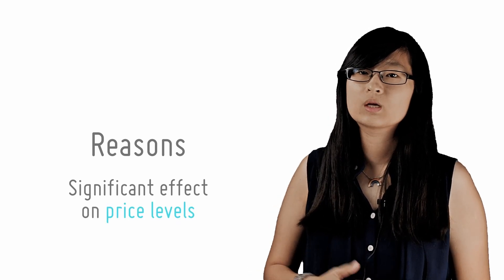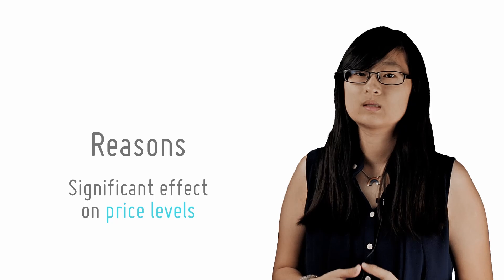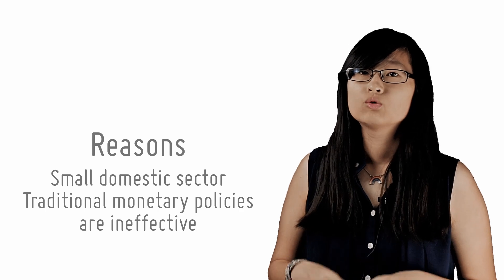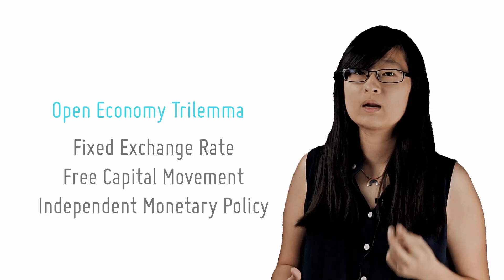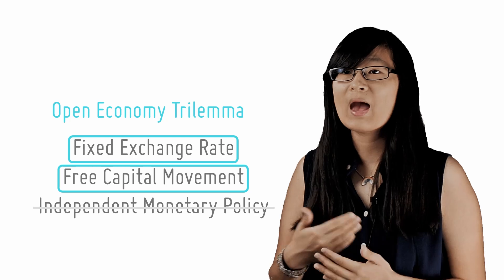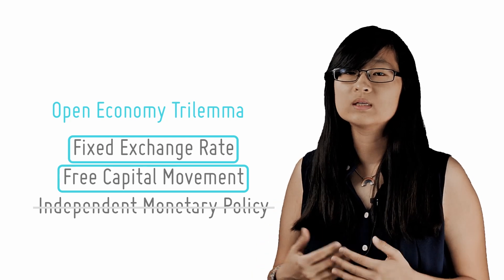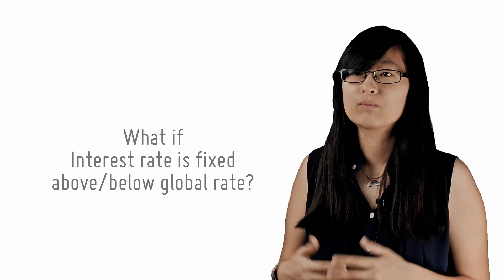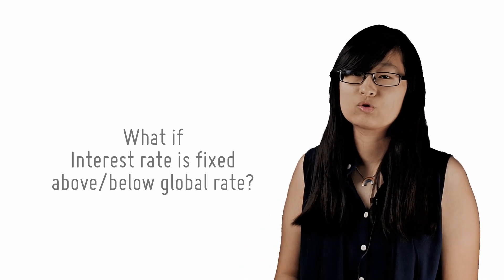Exchange Rate Policy Instead Of Monetary Policy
[12/15]
by openlectures

Explains how the nature of our economy (small & open), as well as the Open Economy Trilemma, limits us to exchange rate policy.